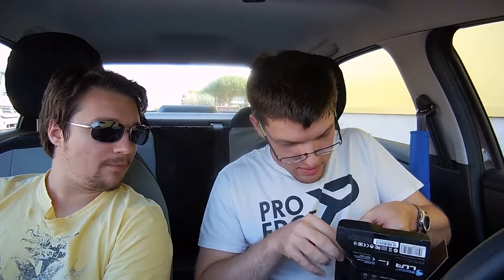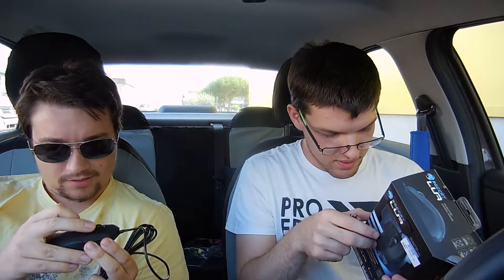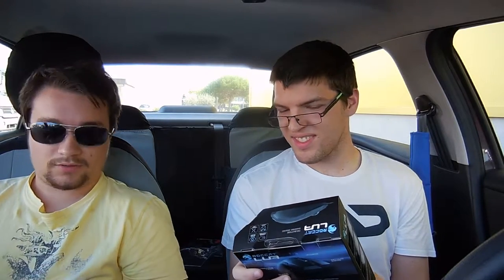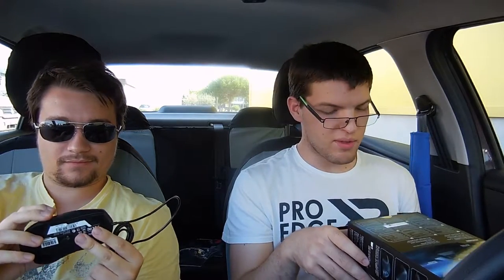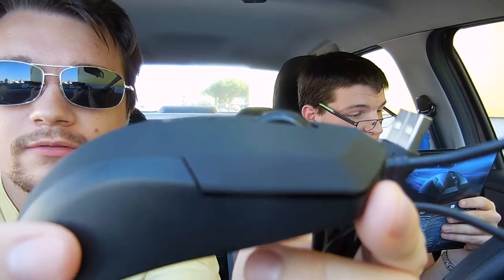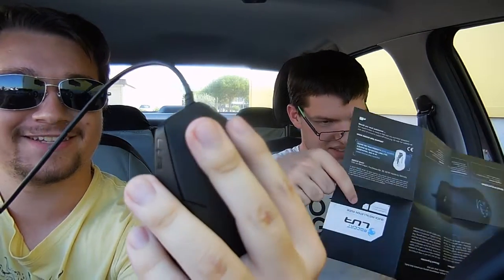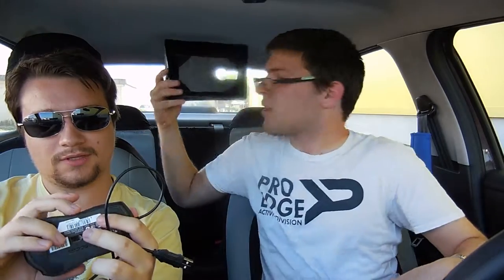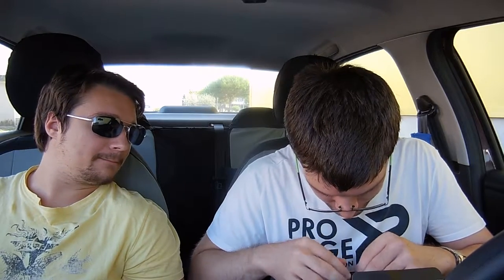Roccat Lua Unboxing and First impressions (feat. HelmetKill)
I and my good friend HelmetKill unbox a Roccat Lua mouse. Things soon get a bit out of control.